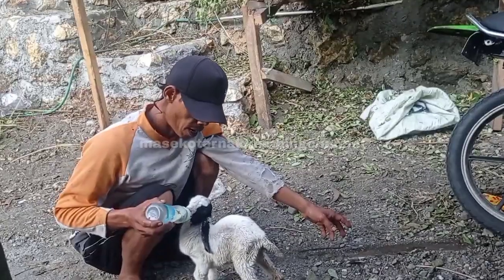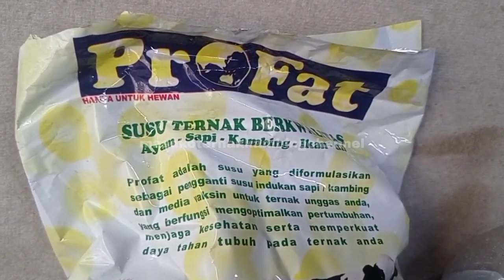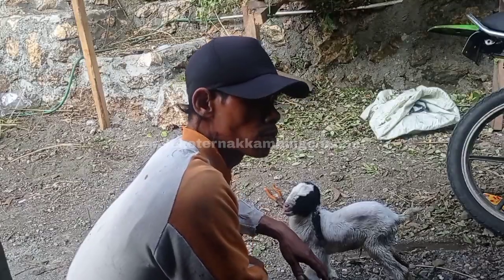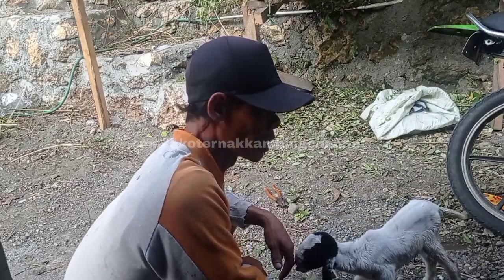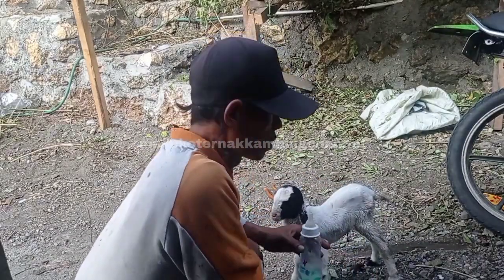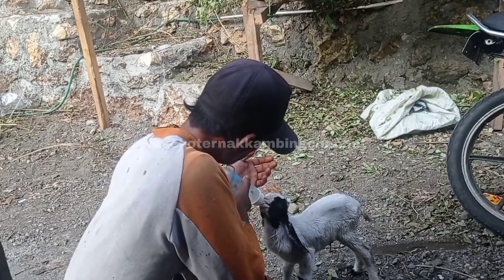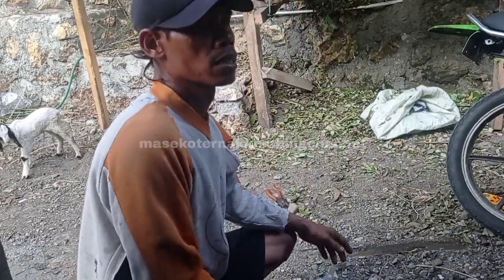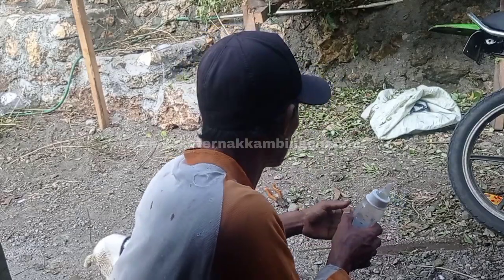Agar tidak mencret diberi Susu tambahan pada anakan kambing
pemberian susu tambahan agar tidak mencret